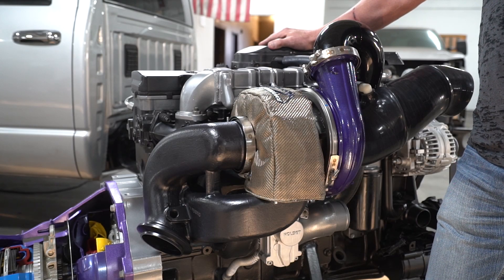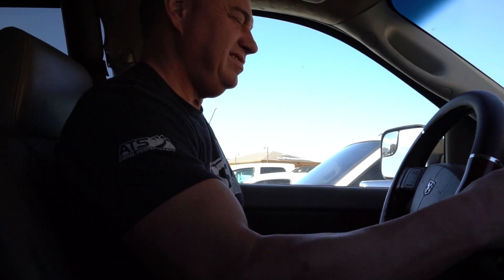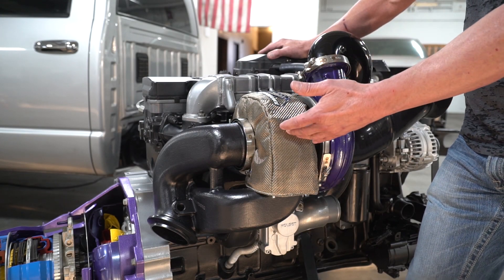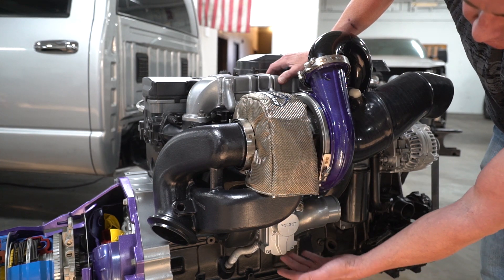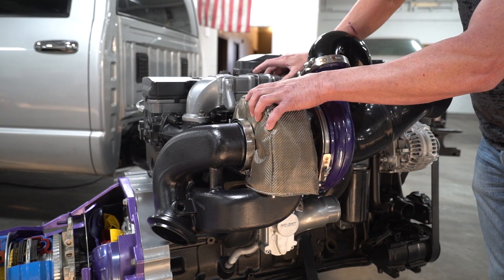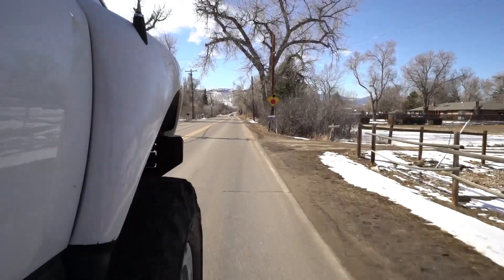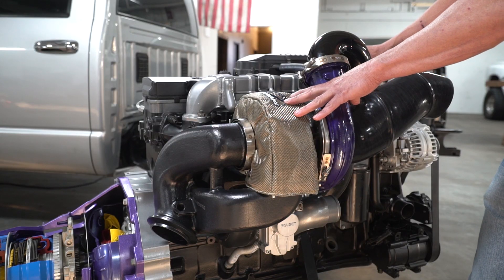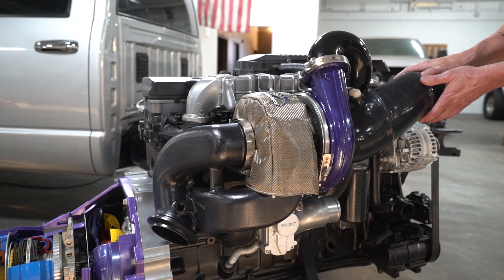ATS Aurora Vortex 5000 Plus Turbo Kit - Cummins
Aurora Vortex 5000 Plus Turbo Kit 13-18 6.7L Ram Cummins

Upgrading the airflow to your Cummins has never been easier!  Its been proven time and again that the factory Holset HE351VE turbo does not deliver sufficient airflow for even a stock powered 6.7L Cummins.  Now, you throw even a mild programmer at it and the issue only compounds.  This complete turbo kit from ATS allows you to keep your factory exhaust brake, heck, even all of the factory emissions system for a true bolt-on compound turbo kit.sel truck junkies.

That's right, this complete kit maintains use of the factory VGT (Variable Geometry Turbo) which means you keep the great low-end response this turbo is known for, coupled with the integrated exhaust brake, for the ultimate towing and daily driver compound turbo kit.  The uniquely engineered Vortex manifold allows for sleek bends and smooth air transitions while being compact and ensuring a simple installation.

FEATURES & BENEFITS:
Capable of Supporting 750+ Rear Wheel Horsepower (RWHP)
Lower EGT (Exhaust Gas Temperature)
Increase in Horsepower and Torque
Retains Factory Exhaust Brake
All Hardware Included
Great for Towing, Racing, and Daily Driving
Works with Emissions In Place